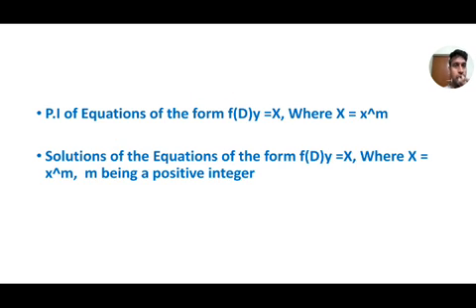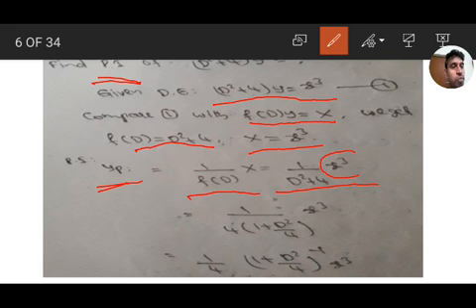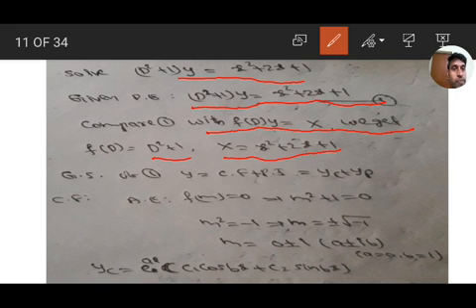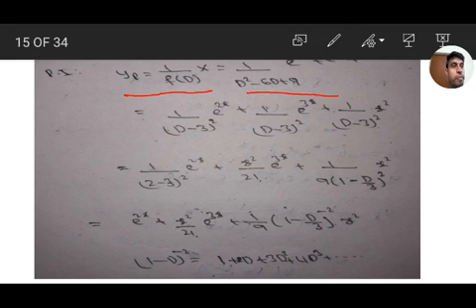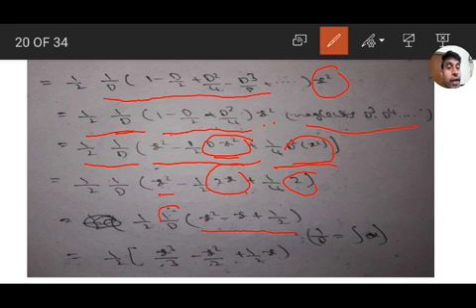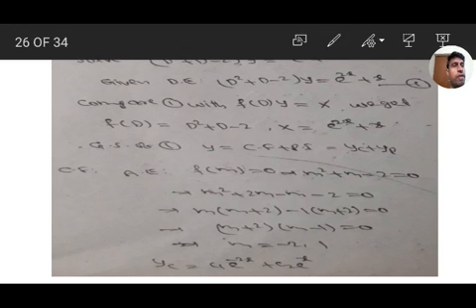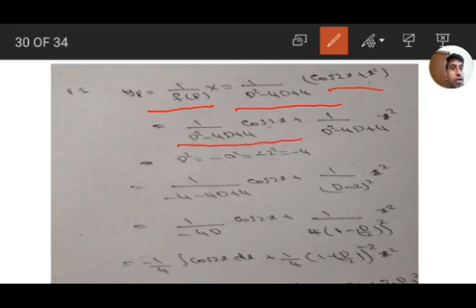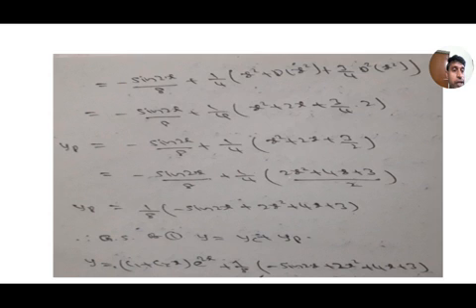Equations of the form f(D)y =X,Where X=x^m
P.I and Solutions of the Equations f(D)y =X, Where X=x^m, m being +ve integer